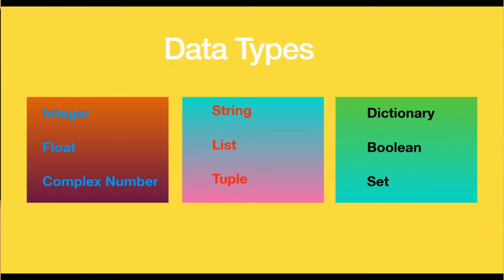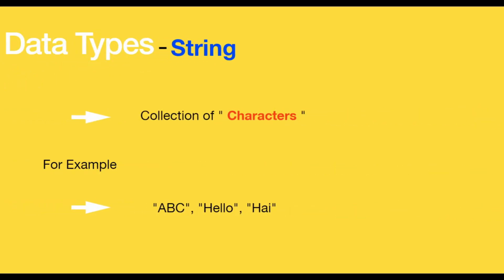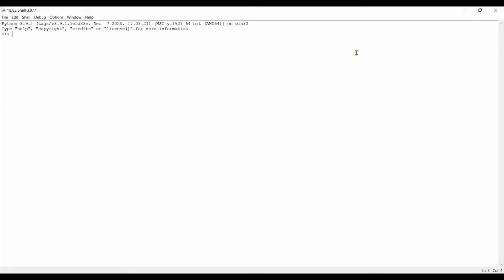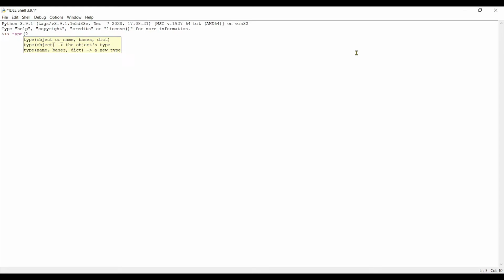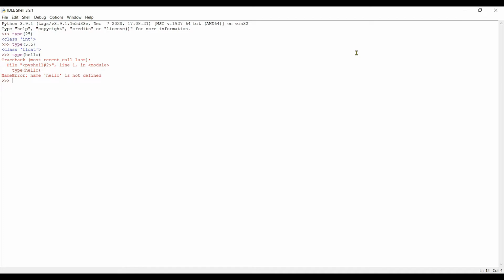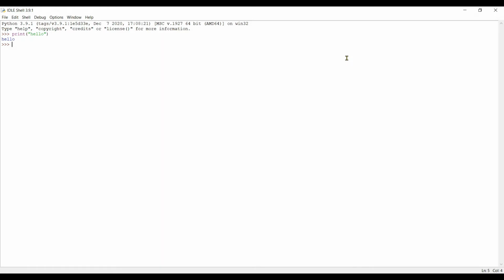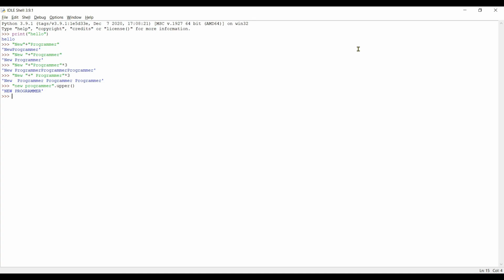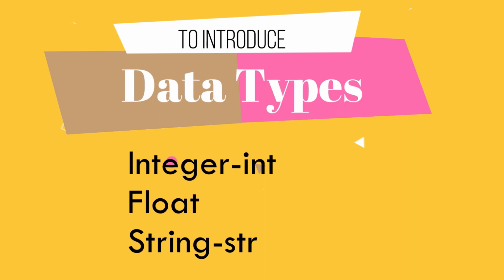data types in python #3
In this tutorial, we're going to help you understand Python Data Types. Specifically, integer, float and string.